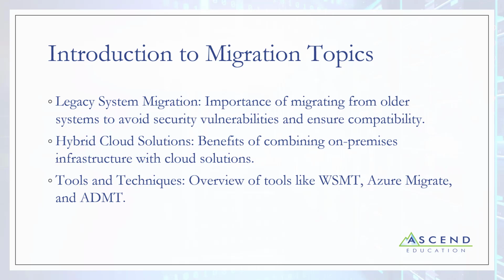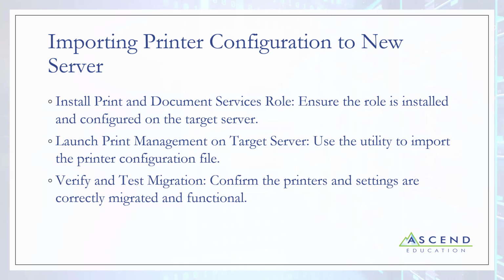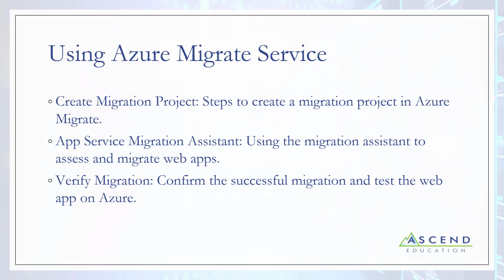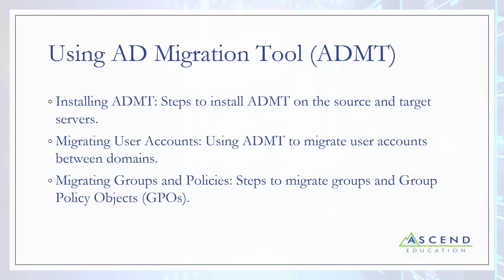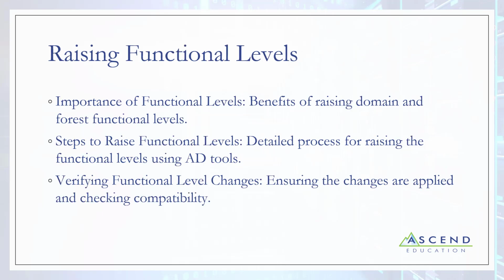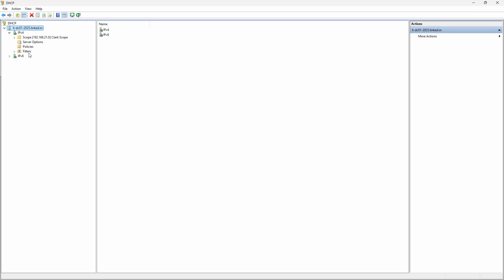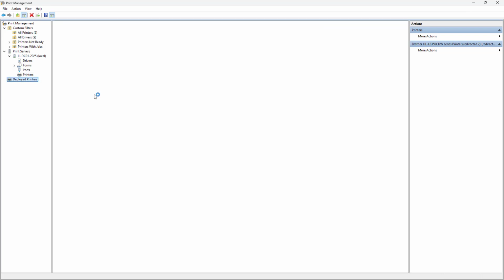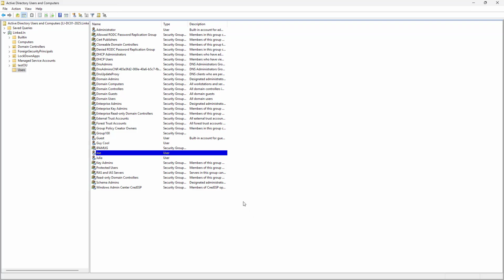College lecture on Migrating Windows Server Workloads